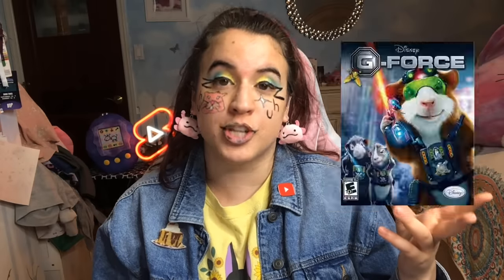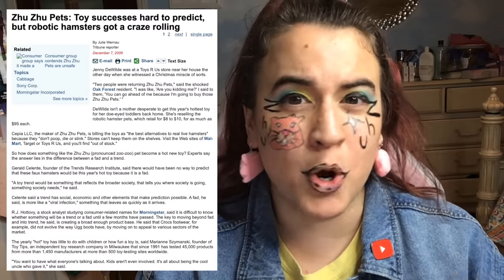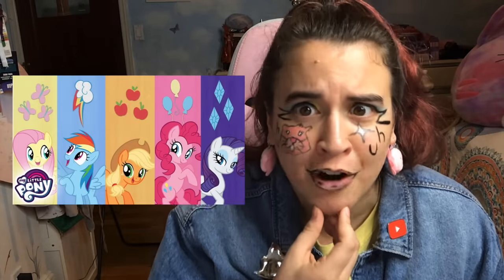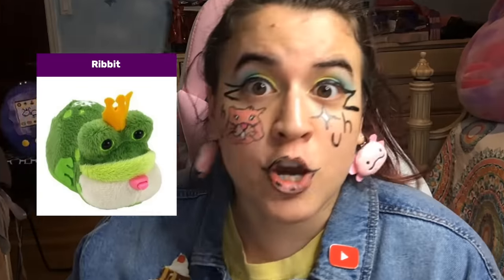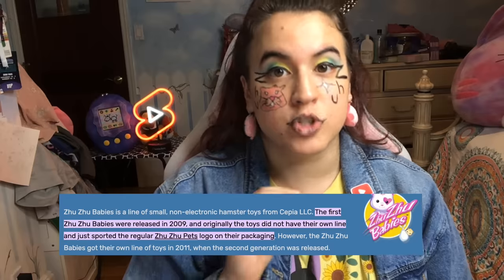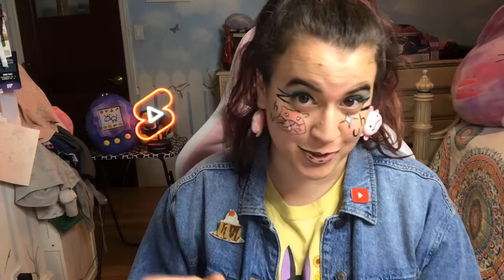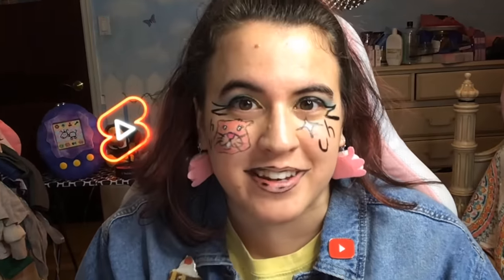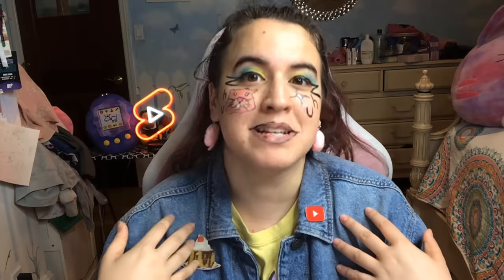Remember ZHU ZHU PETS?? They lasted longer than you thought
Remember ZHU ZHU PETS?? They lasted longer than you thought | The rabbit hole that these commercials video lead me down is SO IMPRESSIVE. Ok so it started with me reacting to commercials that... well... made me who I am then THAT lead to the goldfish lore video, bella sara video AND webkinz knockoffs video and that webkinz knockoffs video lead me HERE talking to you about ZHU ZHU PETS!!! I really hope you enjoyed this toyline had WAY MORE ERAS THAN I THOUGHT!!!

0:00 What are Zhu Zhu pets??
1:33 The first release (2009 era)
2:25 2010 era (Kung Zhu and others)
4:14 2011 era (PUPPIES???)
5:33 2012 McDonalds toys AND MCDONALDS FIELD TRIP
6:03 The rest of 2012
6:18 A tribute
6:50 Intro to wiki
7:08 UNRELEASED ZHU ZHUS?
9:17 Spinoffs
10:03 Knockoffs
11:28 The rebirth of Zhu Zhu pets
11:46 A DISNEY SHOW
12:02 Reacting to the tv show (warning CHAOTIC)
16:31 Zhu Zhu pets is OVER. AGAIN
16:50 What's Cepia LLC up to now?

Channel member link for access to weekly livestreams and chaotic emojis if you're into that sort of thing